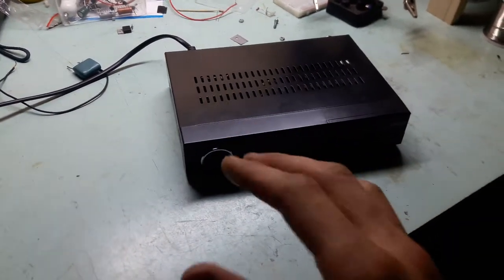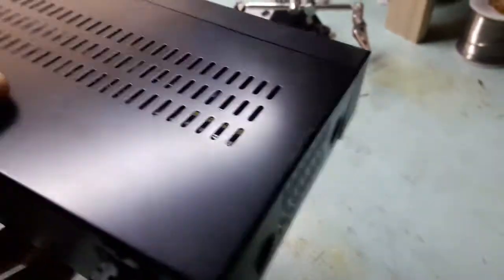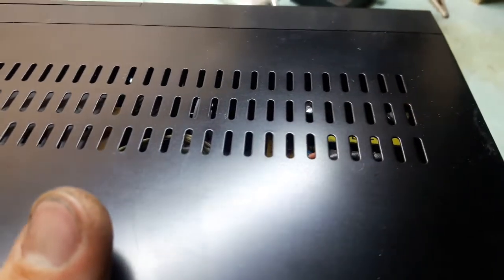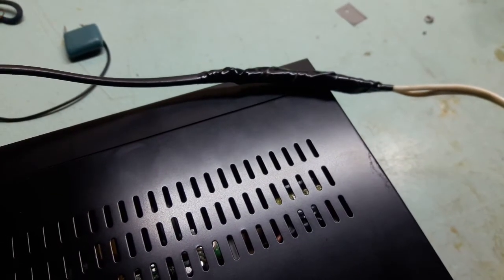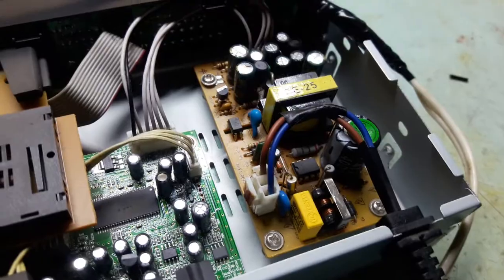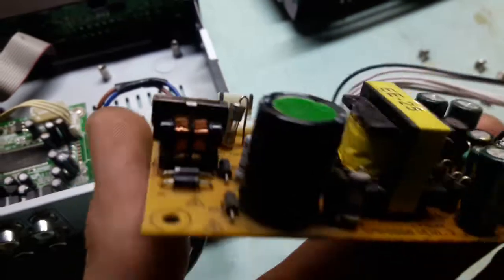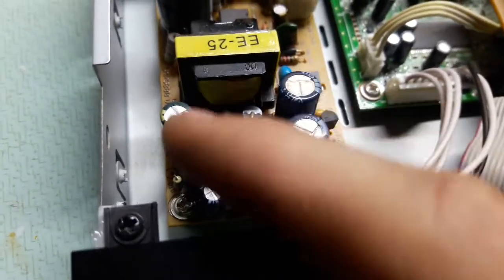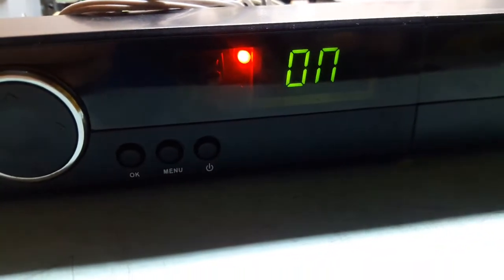Another set-top box repair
Boring as usual.